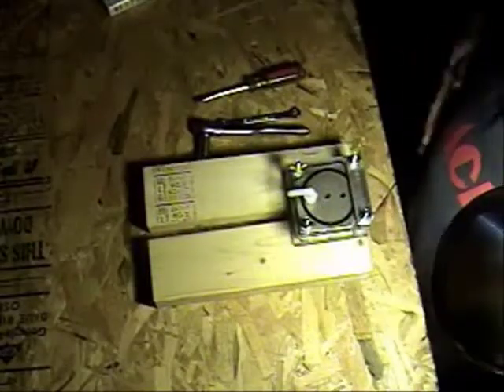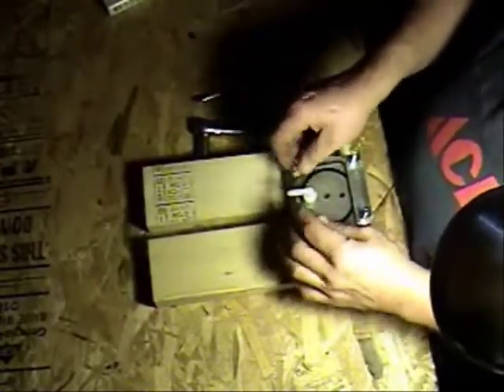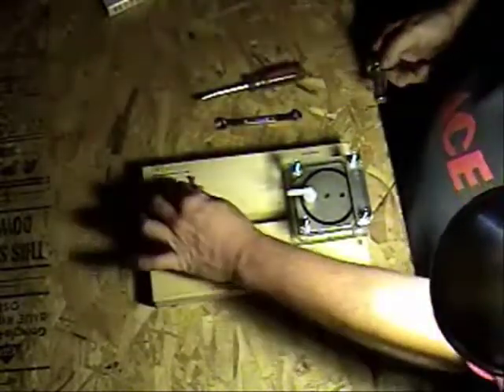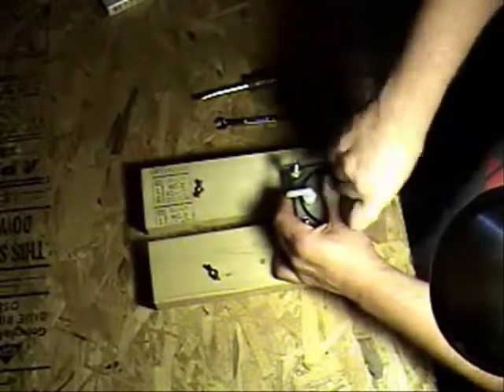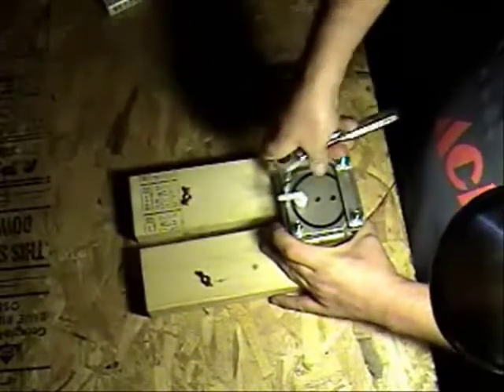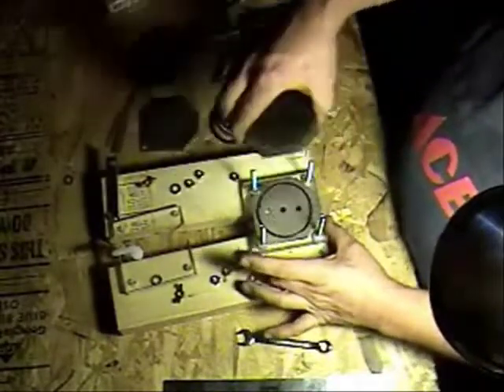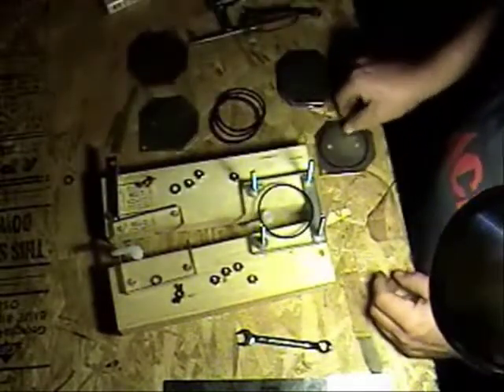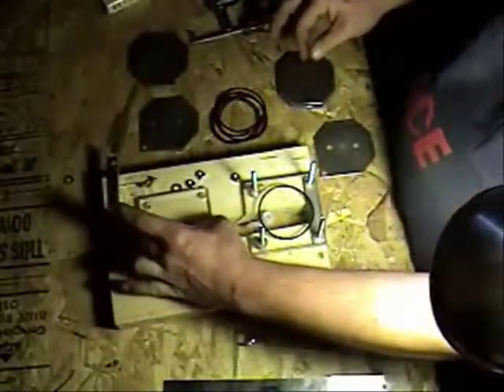Dry Cell Disassembly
How to disassemble 11 plate dry cell